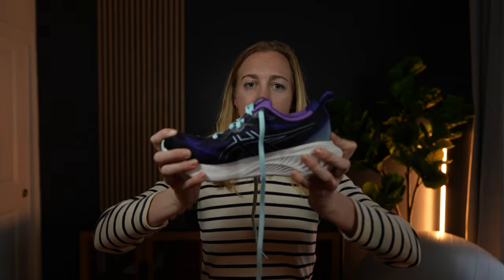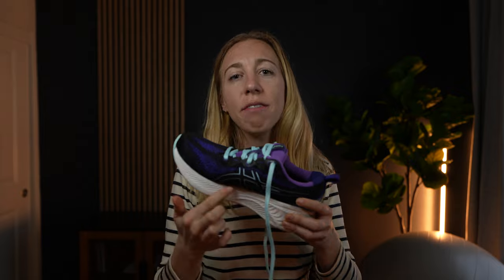Top Reasons I Bought These ASICS Women's Running Shoes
Learn more about why these Asics sneakers saved my feet. I'm so much more comfortable on walks now that I caved and finally invested in a decent pair of supportive running shoes.